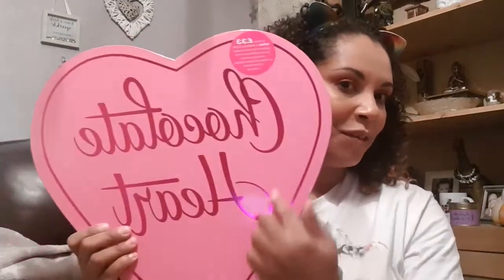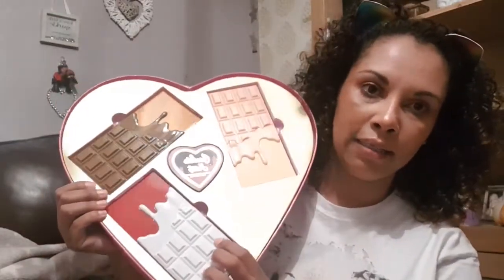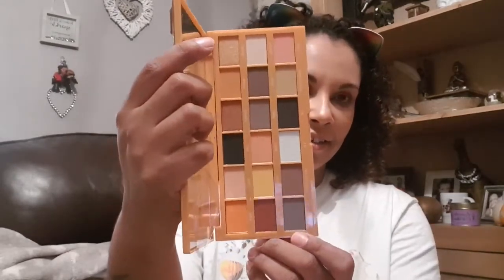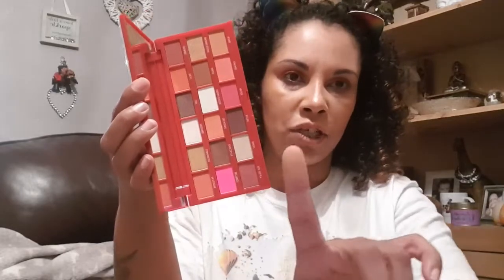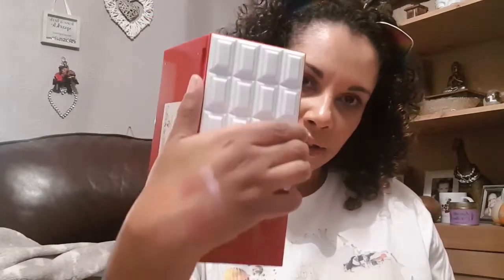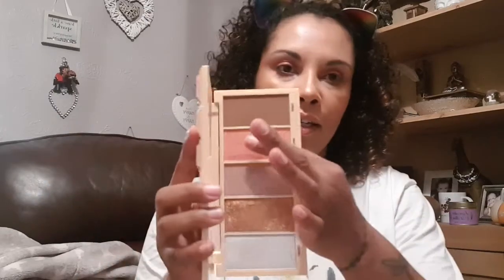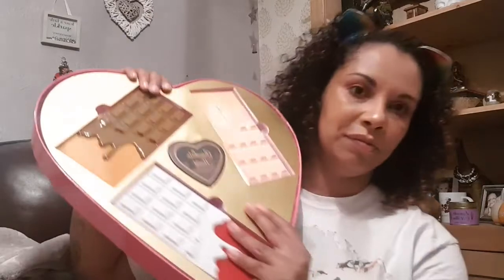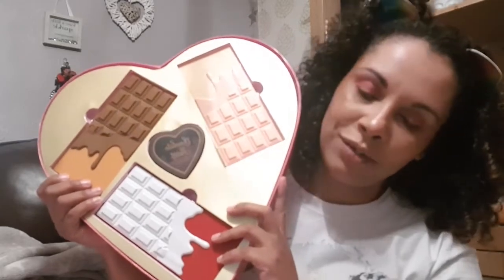I ❤ Revolution NEW chocolate heart xmas gift set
Reviewing the new i heart chocolate xmas gift set. Rrp is £30 available from the revolutionbeauty.com website or superdrug.co.uk and instore at superdrug too.
Lois x